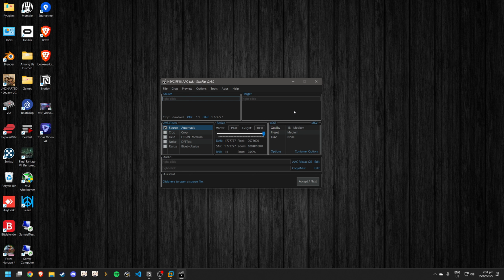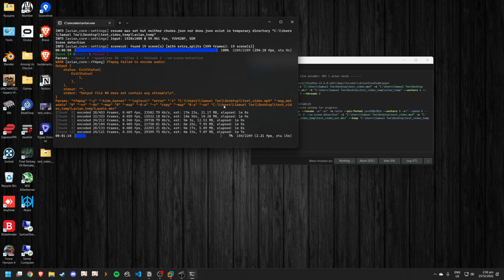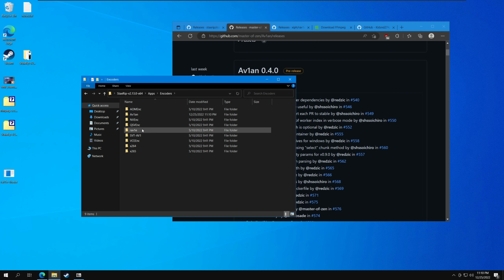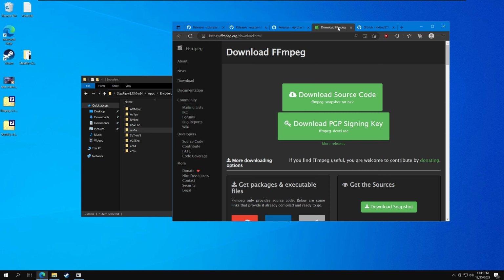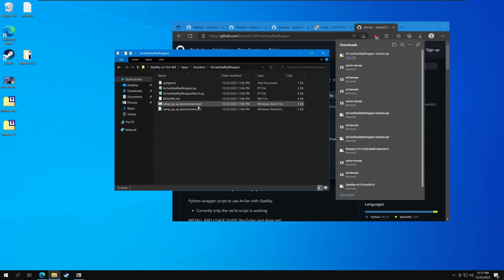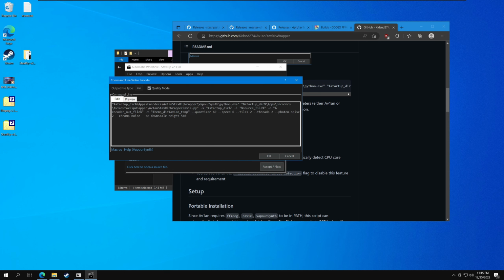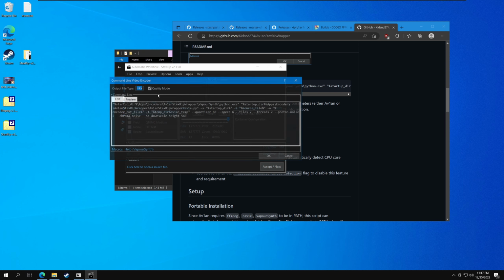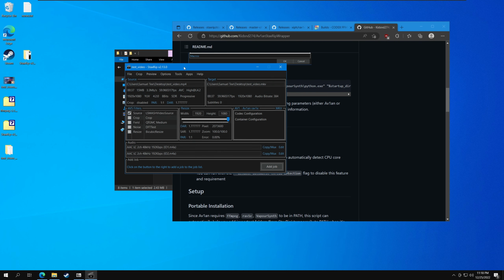Using Av1an with rav1e with StaxRip - Guide and Tutorial (Custom Python Script)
Guide and tutorial on how to setup Av1an and rav1e with StaxRip (using a custom-made Python wrapper script)

UPDATE: I'm currently working on a more generalized version that allows you to use any encoder with any parameters.

Recommended starting command:
"%startup_dir%\Apps\Encoders\Av1anStaxRipWrapper\VapourSynth\python.exe" "%startup_dir%\Apps\Encoders\Av1anStaxRipWrapper\Av1anStaxRipWrapperRav1e.py" -s "%startup_dir%" -i "%source_file%" -o "%encoder_out_file%" -t "%temp_dir%av1an_temp" --quantizer 60 --speed 6 --tiles 2 --threads 2 --photon-noise 2 --chroma-noise --sc-downscale-height 540

Timestamps:
0:00 Demo
1:06 Downloading tools
3:54 Setting up VP environment
4:42 Configuring StaxRip
6:53 Done

Fonts Used: Accidental Presidency